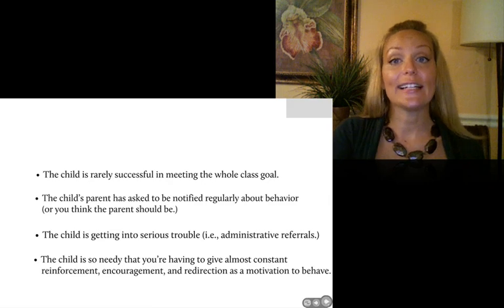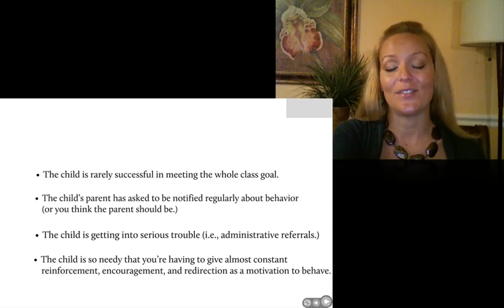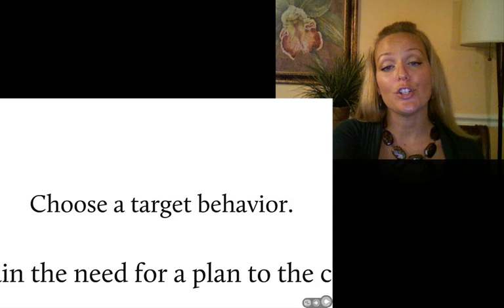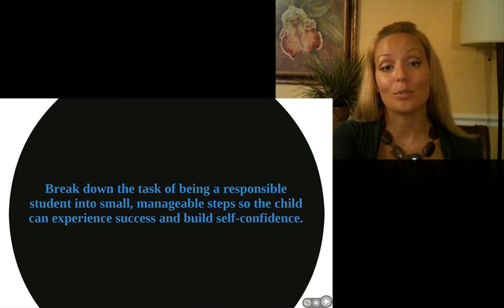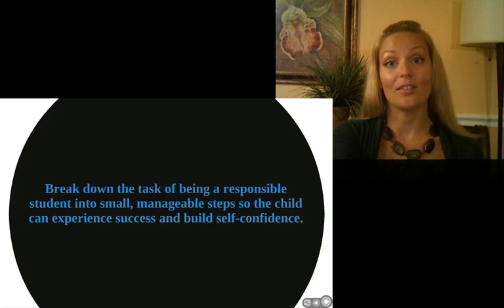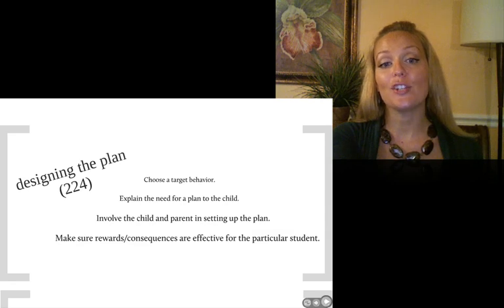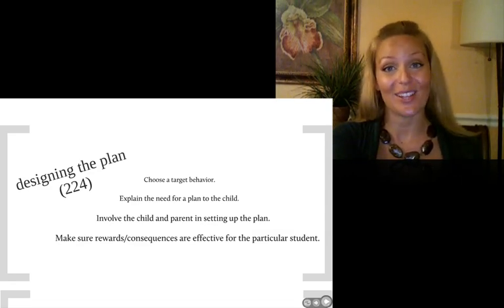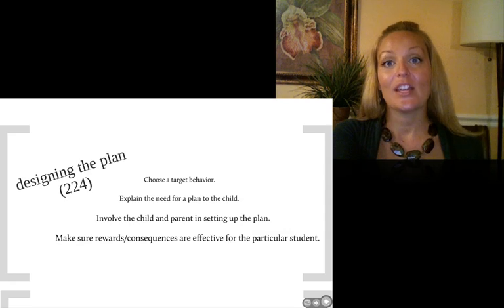Creating Behavior Plans and Charts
Have a challenging student who needs extra support? Learn how to design and implement a behavior modification plan that's individualized and effective!